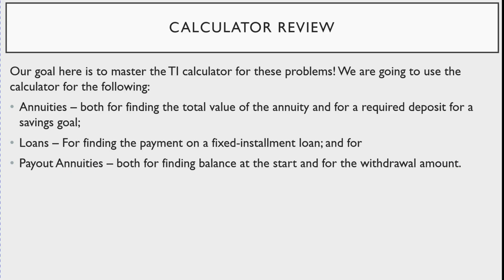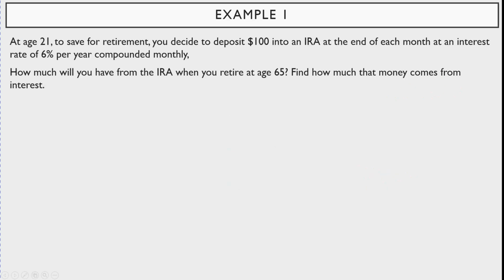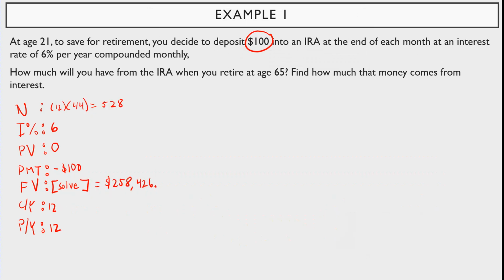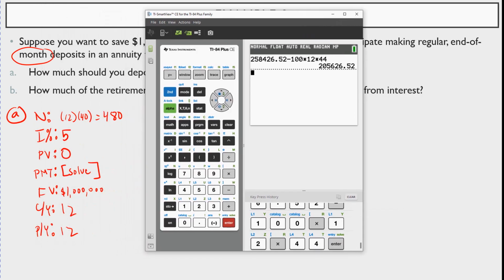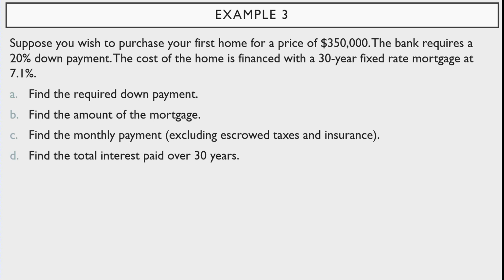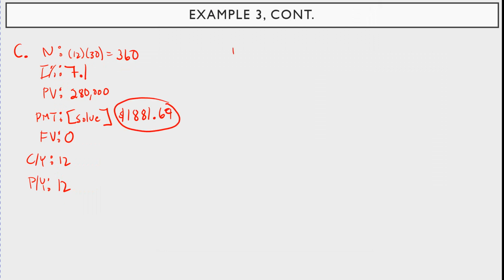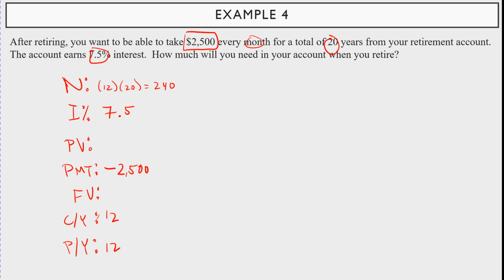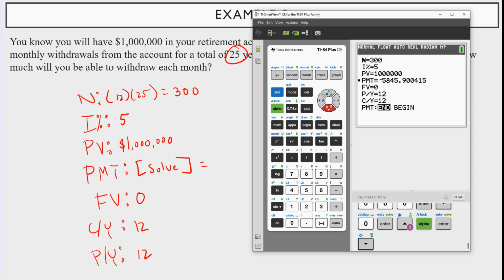Financial Mathematics - TI Calculator - TVM Solver